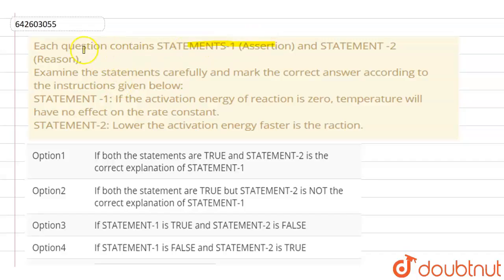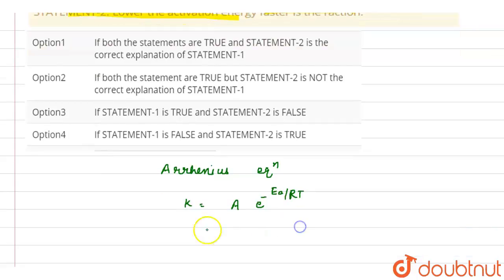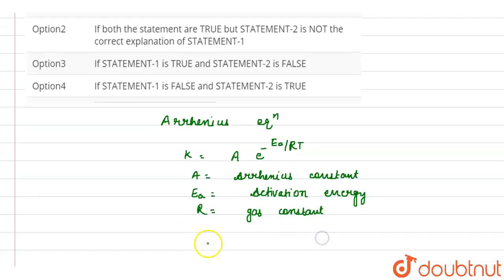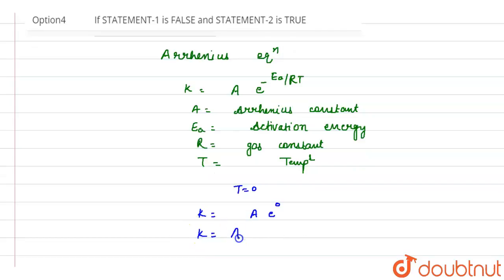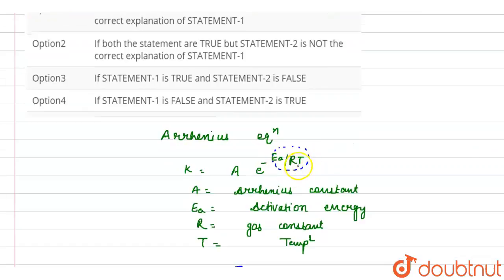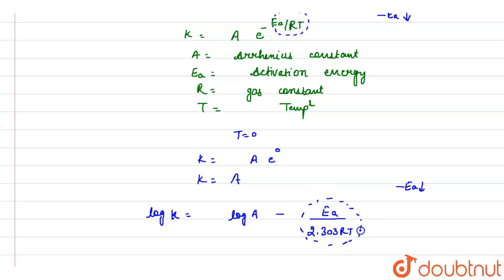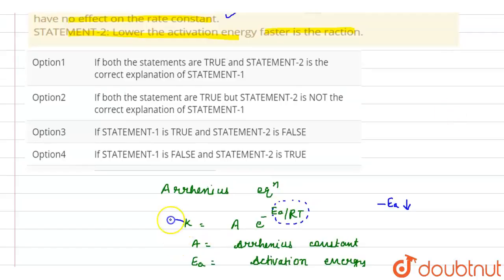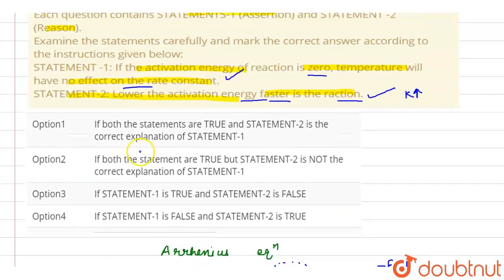Each question contains STATEMENTS-1 (Assertion) and STATEMENT -2 (Reason). Examine the statement...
Each question contains STATEMENTS-1 (Assertion) and STATEMENT -2 (Reason). Examine the statements carefully and mark the correct answer according to the instructions given below: STATEMENT -1: If the activation energy of reaction is zero, temperature will have no effect on the rate constant. STATEMENT-2: Lower the activation energy faster is the raction.
Class: 12
Subject: CHEMISTRY
Chapter: CHEMICAL KINETIC & NUCLEAR CHEMISTRY
Board:IIT JEE

👉 Have Any Query? Ask Us.